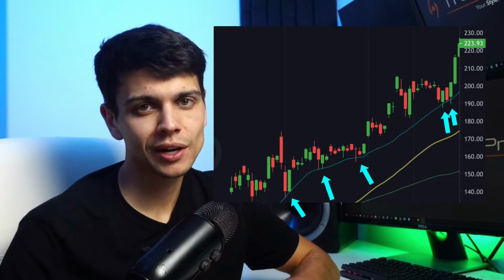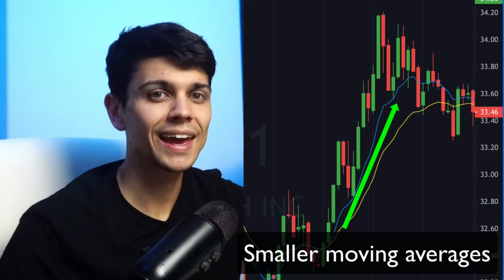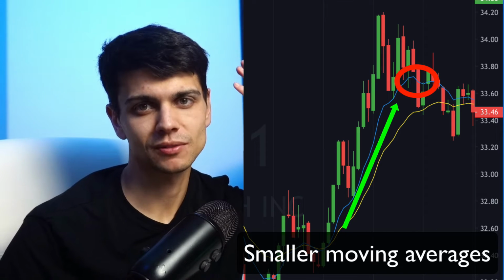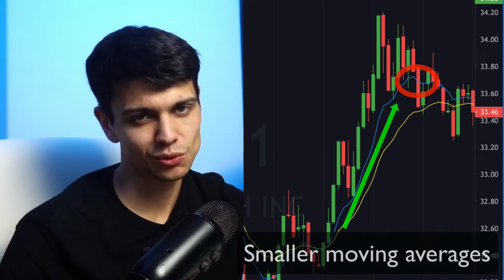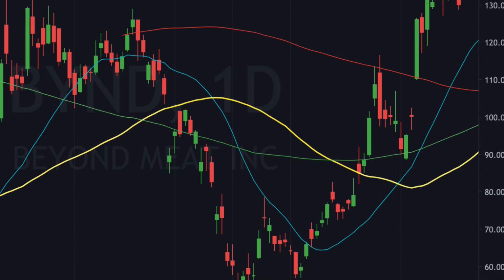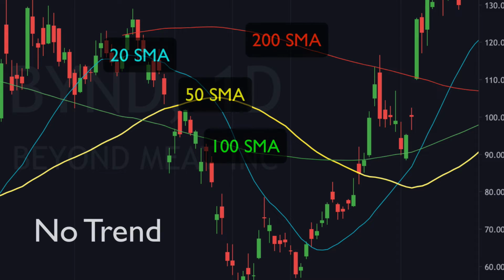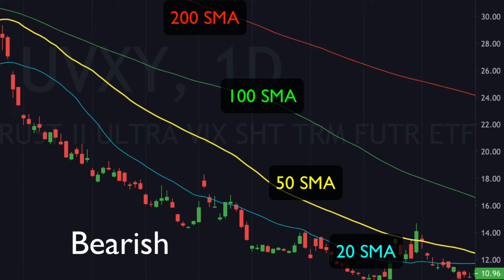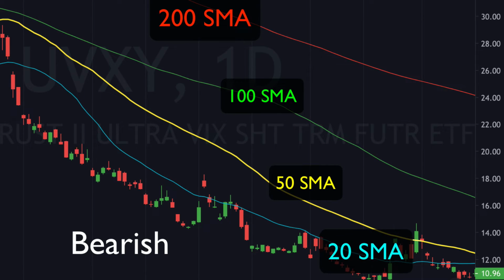SMA and EMA